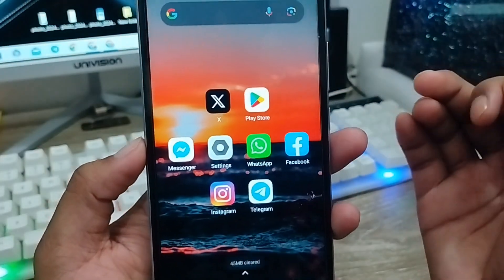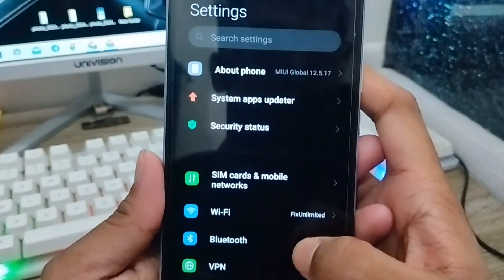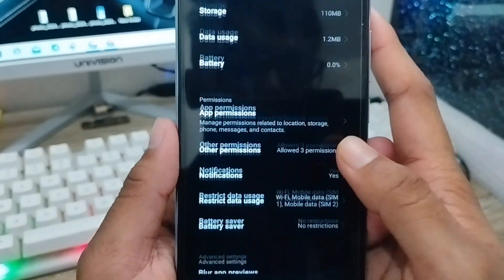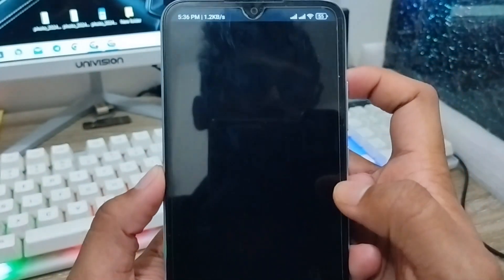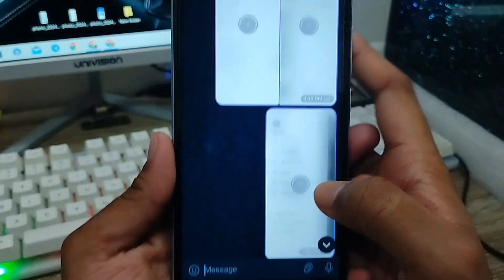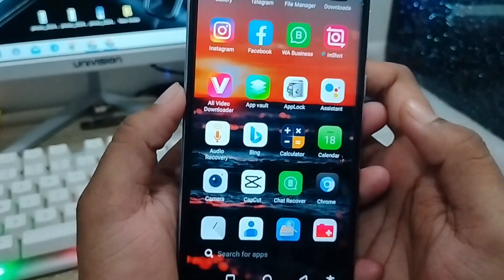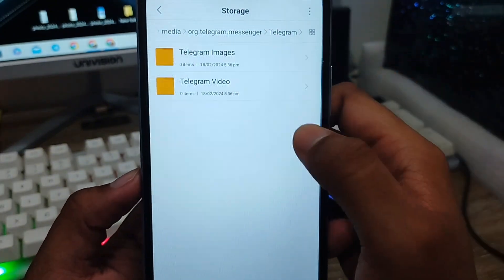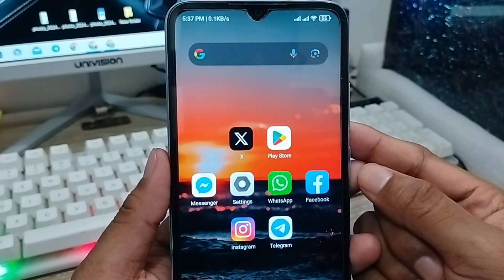How To Fix Telegram Downloaded Media Files Not Showing | Telegram Downloaded Files Missing 2024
Is you Telegram Downloaded Media Files Not Showing on your file manager? or if you can not find your Telegram Downloaded Media Files on your any smart phone? then this video for you. In this video you will learn how you can get your all Telegram Downloaded Media Files or how to see your Telegram Downloaded photo and video on your android device. Also you can fix your Telegram Downloaded Media Files missing problem on android.